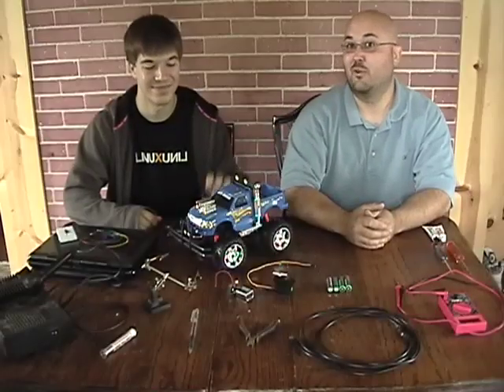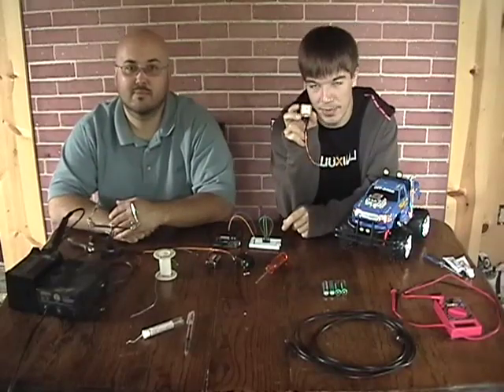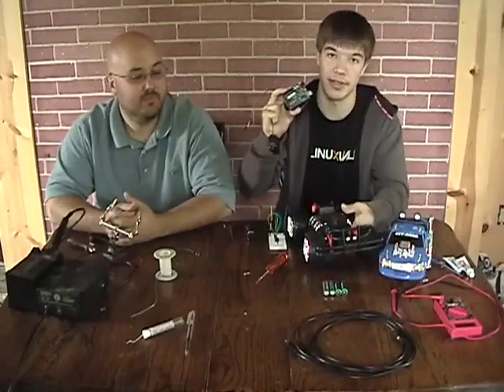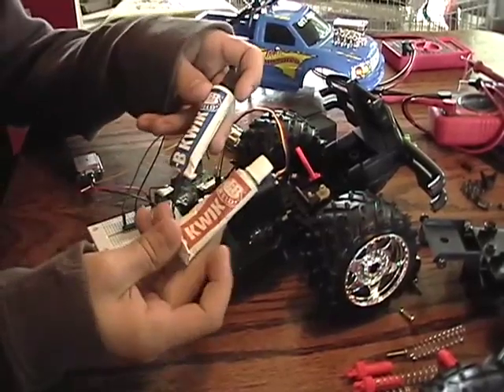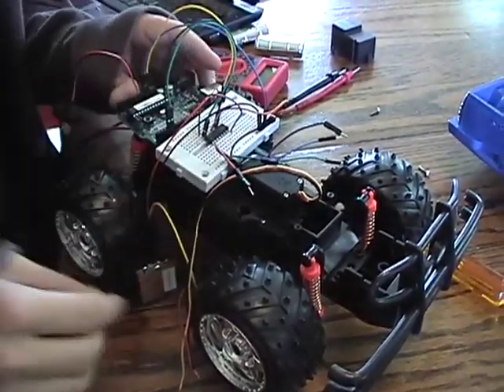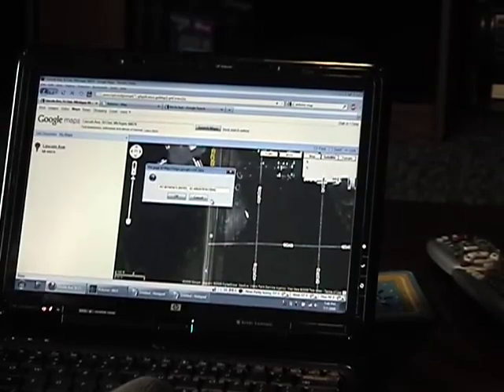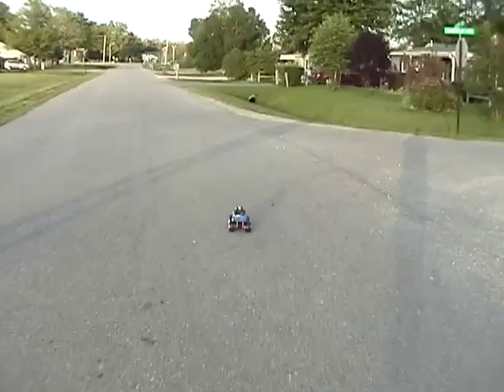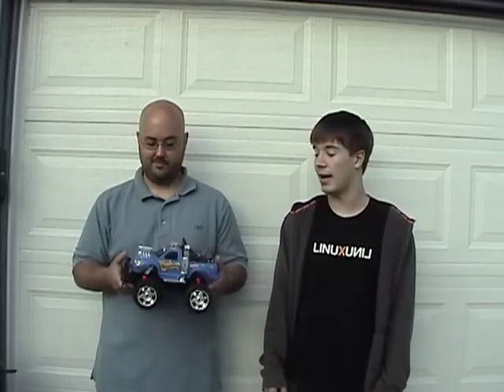The Tech Junkies Episode #5 - Autonomous GPS R/C Car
In episode #5 of The Tech Junkies, Ben and Eric modify a $15 R/C car from Radio Shack into an autonomous, GPS navigated car. At the end of the episode the car must navigate down multiple roads using only the microcontroller and GPS module.